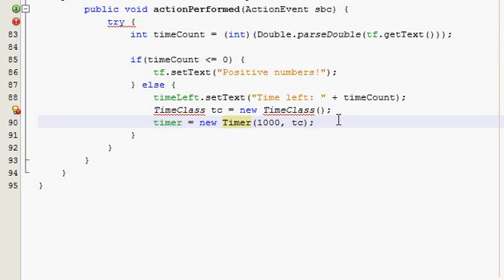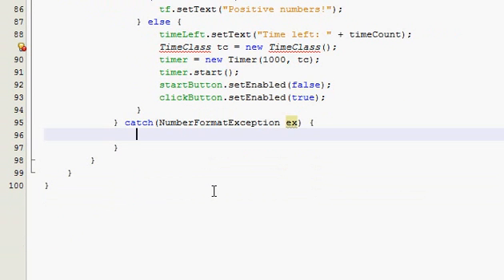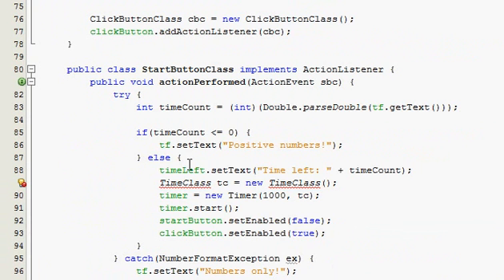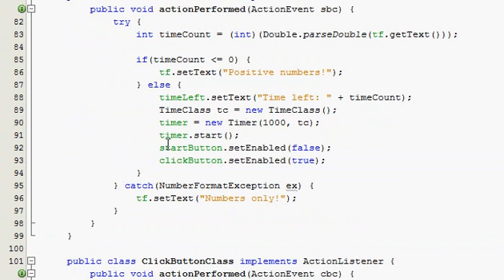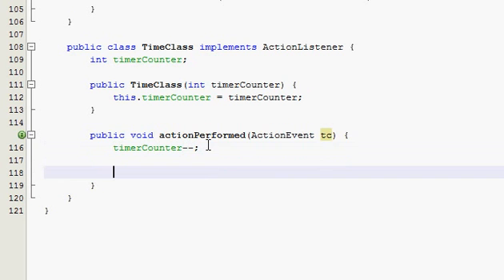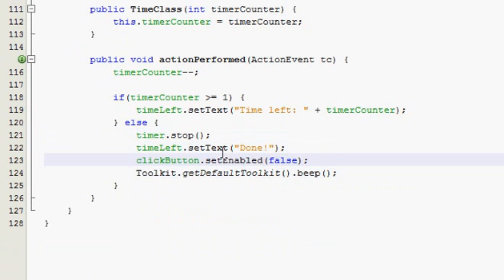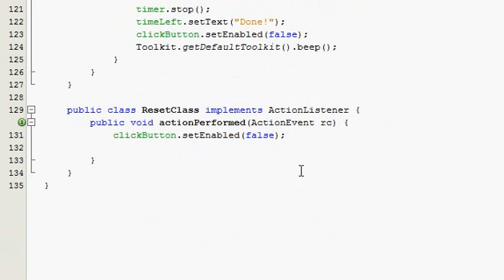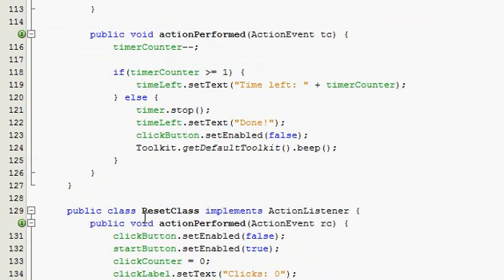Java GUI Tutorial 33 - Click counter & timer (Part 3 of 4)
In part 3 we continue working on the action performed methods for our program.